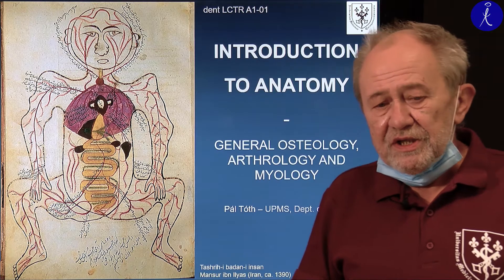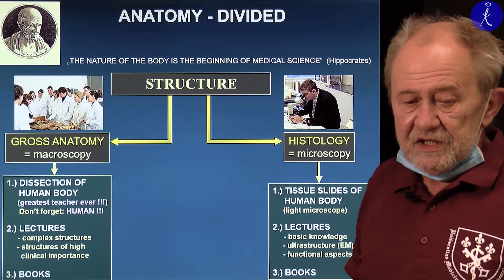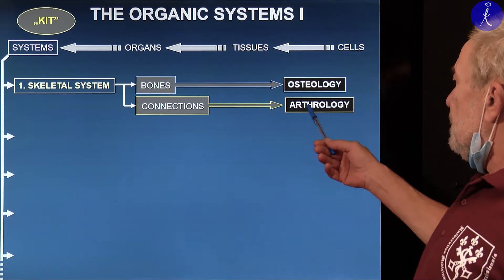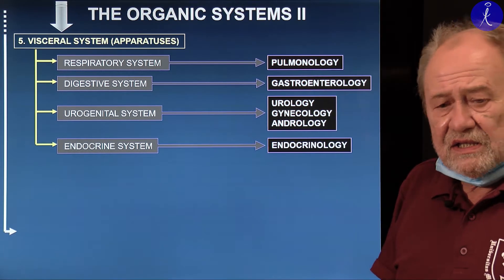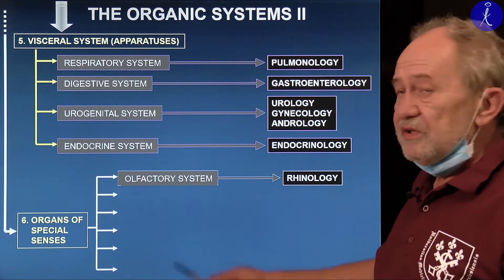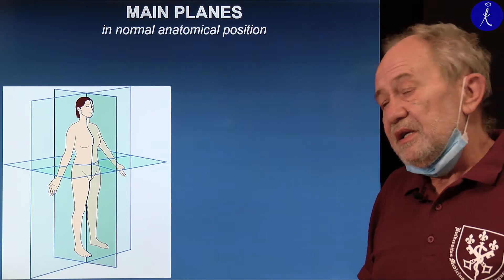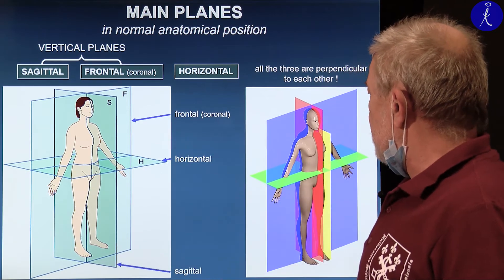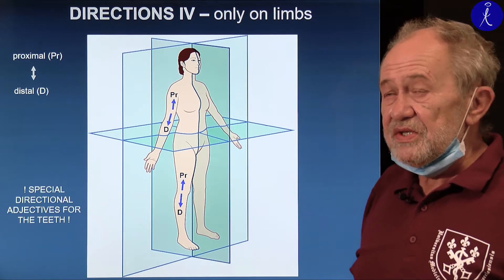2nd week: General osteology, arthrology and myology.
Lecturer: Prof Pál Tóth
2nd week Introduction to Anatomy lecture
(Coverphoto by gökçe özaslan from FreeImages)